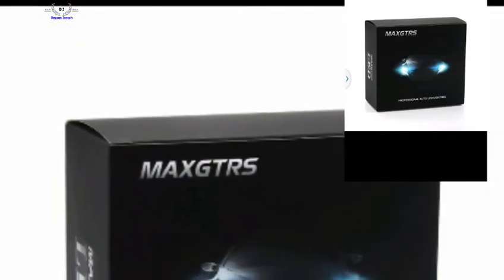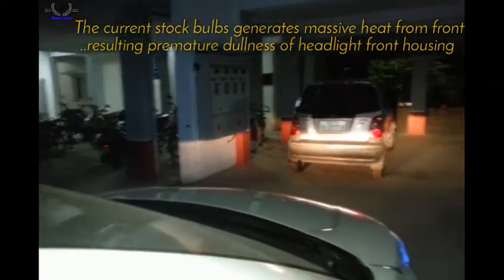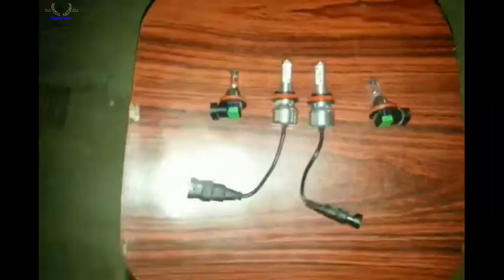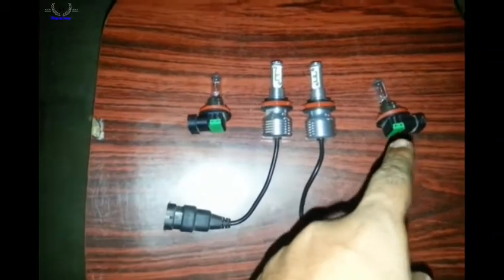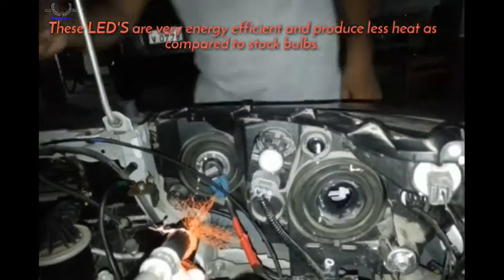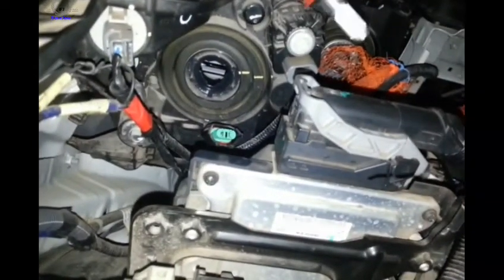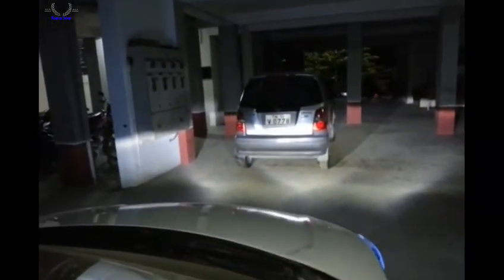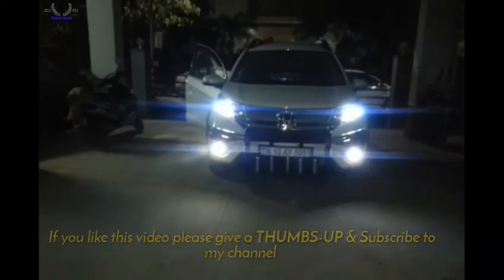Honda BRV Low beam H11 LED 6K lumens Headlights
CAR LED HEADLIGHTS H11 6000 LM BULBS FOR Honda BRV. Low Beam.